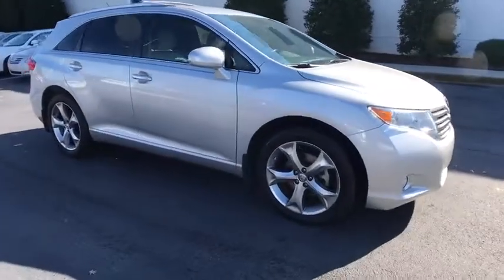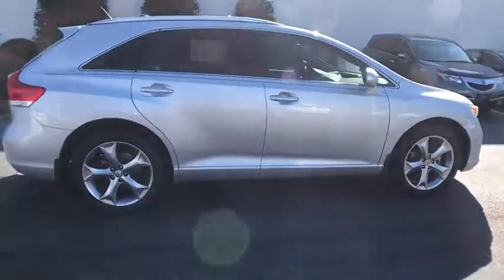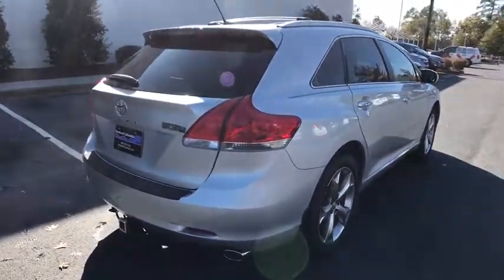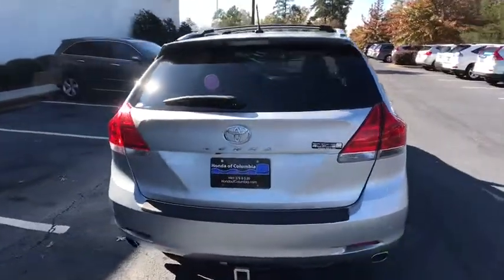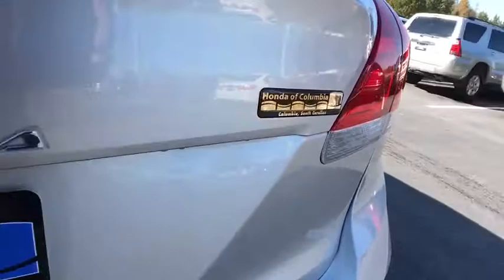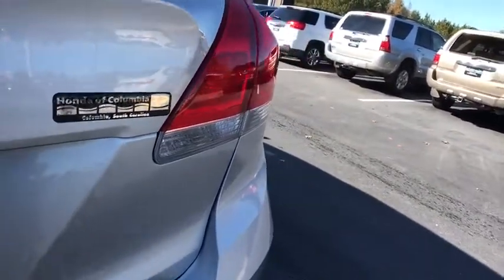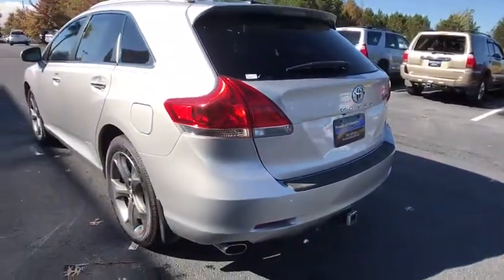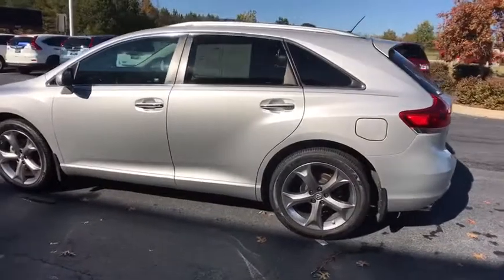2011 Toyota Venza Columbia, Lexington, Irmo, West Columbia, Aiken, SC UC2340A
2011 Toyota Venza 3.5L V6 SMPI DOHC 19/26mpg CARFAX One-Owner.